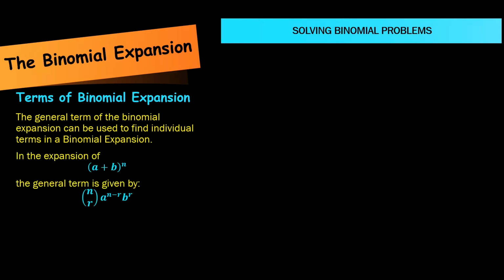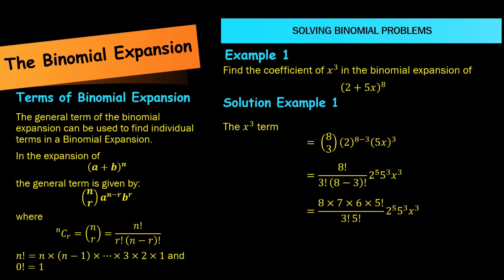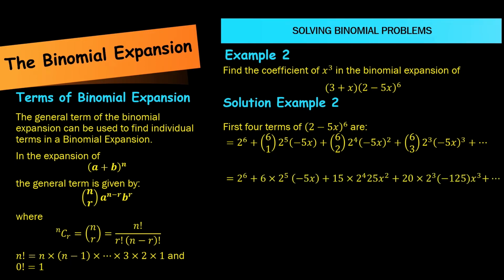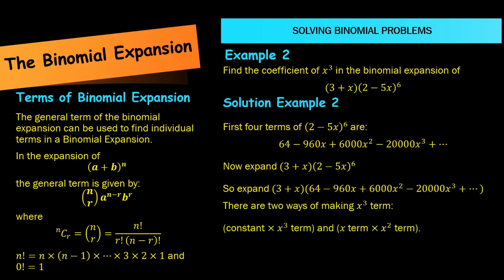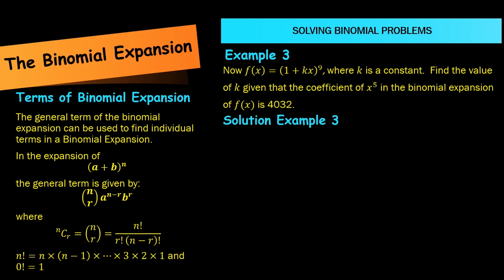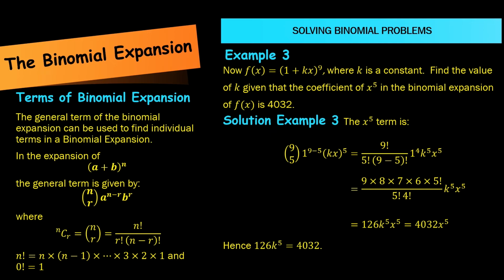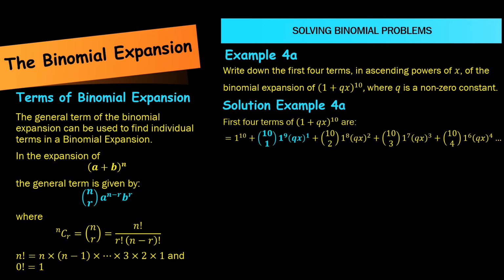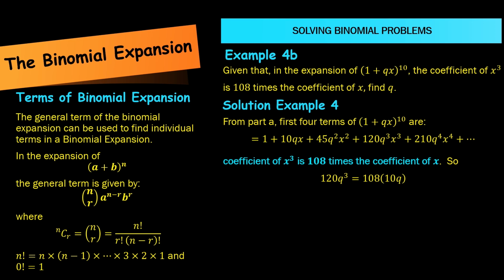Binomial Problem Solving | Pure Maths 1 | Maths A Level & AS Level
In this session we find individual coefficients in a binomial expansion.

Timecodes
0:00 - Intro
0:07 - Objectives
0:14 - Terms of a Binomial Expansion
1:01 - Example 1
1:19 - Solution Example 1
3:01 - Example 2
3:23 - Solution Example 2
6:54 - Example 3
7:22 - Solution Example 3
9:39 - Example 4
9:49 - Solution Example 4a
11:46 - Solution Example 4b
13:20 - Recap and Conclusion